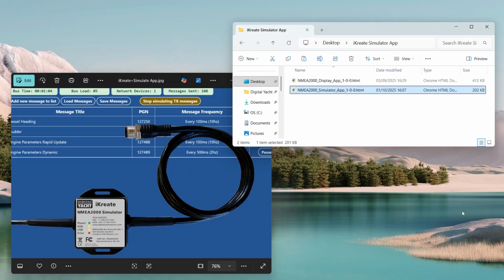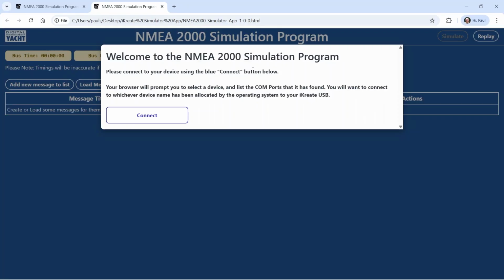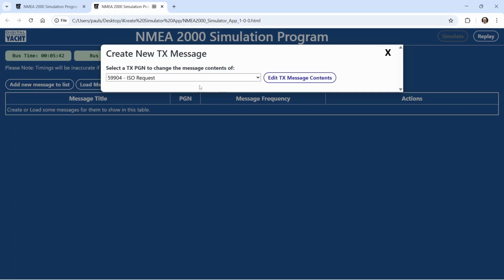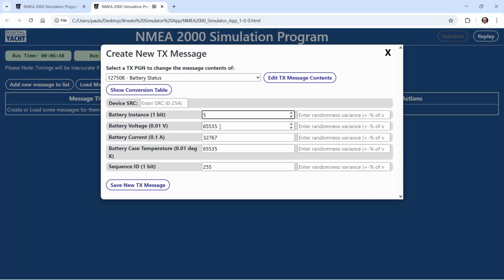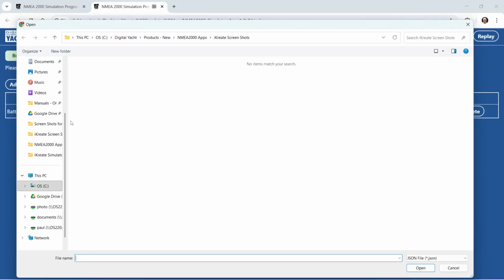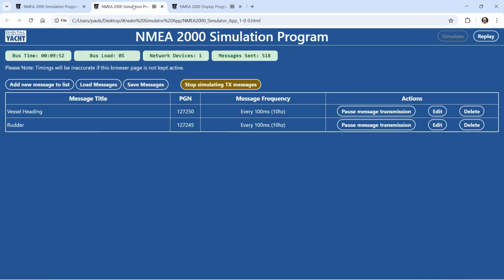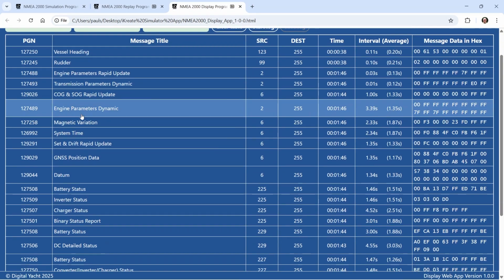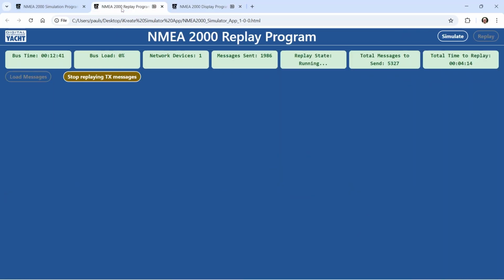iKreate NMEA 2000 Simulator App - Digital Yacht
Digital Yacht's iKreate NMEA2000 Simulator App can simulate/generate any combination of PGNs or replay the PGNs from a boat's log file. It is the World's first multi-platform, browser based NMEA2000 Simulator App that will run on Windows, LINUX, Mac OSX and Raspbian.

There is no installation and if you can save a file and find it again, then that is as complex as it gets with just a single HTML5 file to worry about (less than 0.5MB in size).